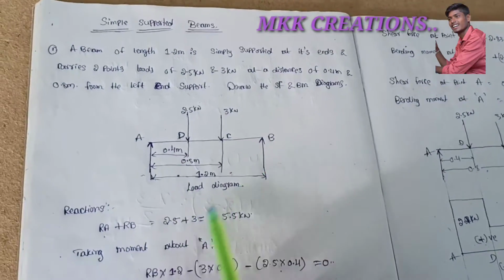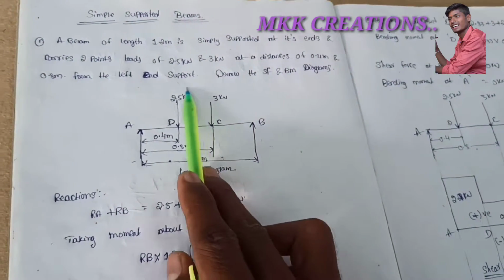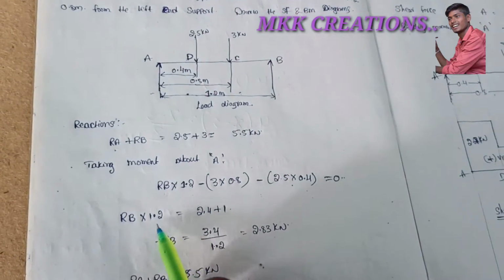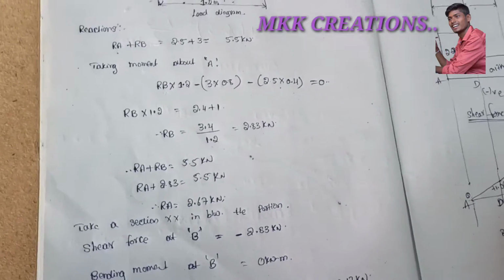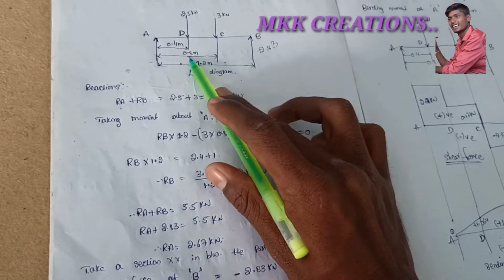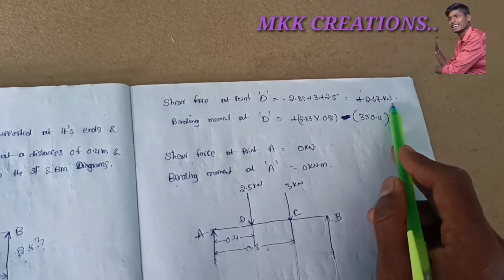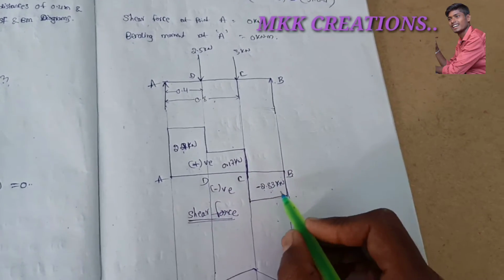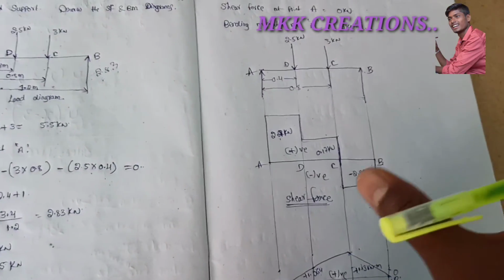Problems On Simple supported Beam,SF&BM. Diagrams..